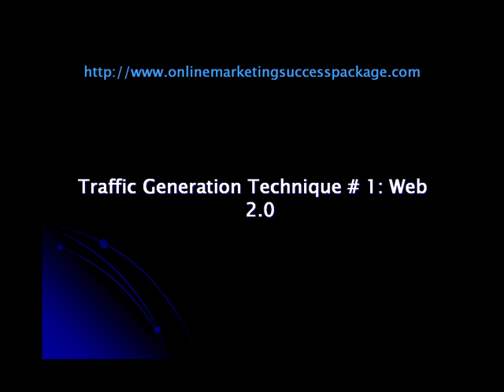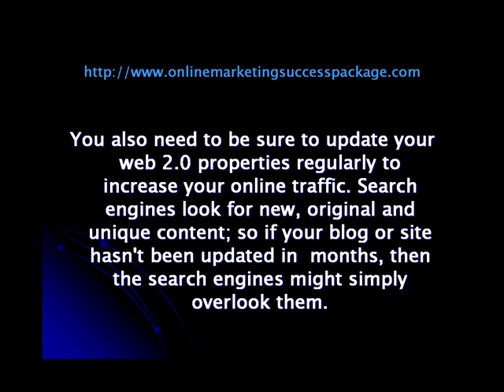Increase Online Traffic: 3 Techniques To Generate Hordes Of Traffic To Your Sites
- Getting the traffic you desire is not based on luck; it is simply an art that needs to be tested and applied. This video reveals 3 traffic generation techniques to increase your online traffic.